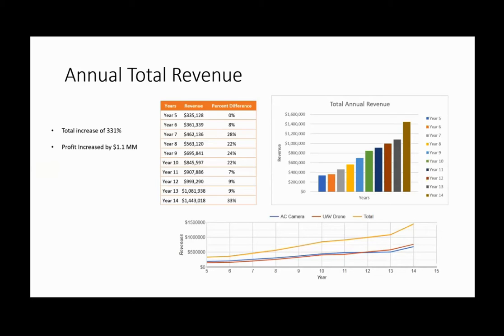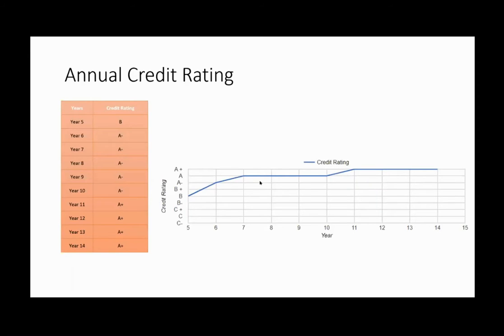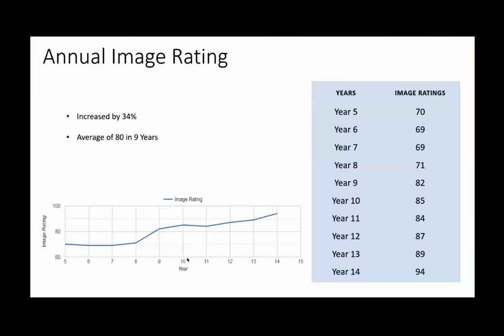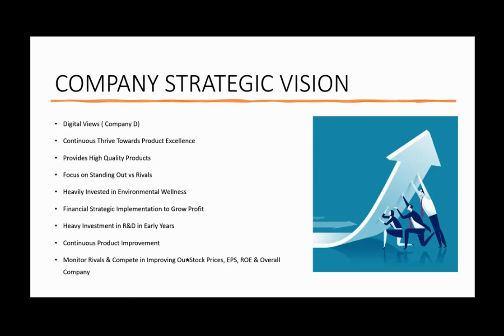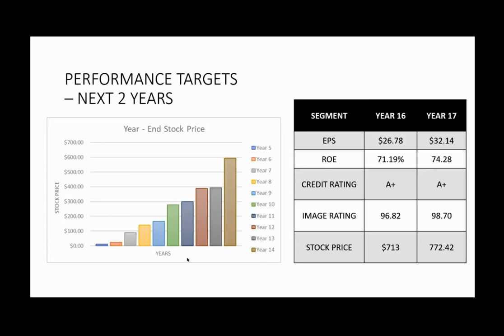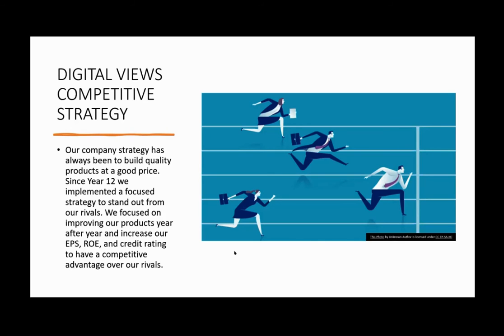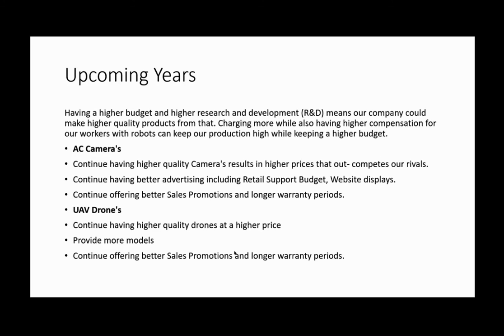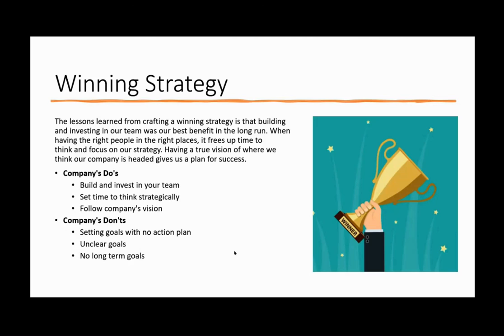Glo-Bus Simulation: Final Presentation - Digital Views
GLO-BUS is an international simulation where the focus is on competitive business strategy. GLO-BUS is a completely online exercise where teams of students run a digital camera company in head-to-head competition against companies run by other class members.

This video is the final presentation to the Board of Trustees by company "Digital Views."